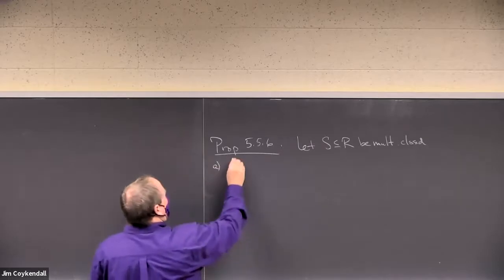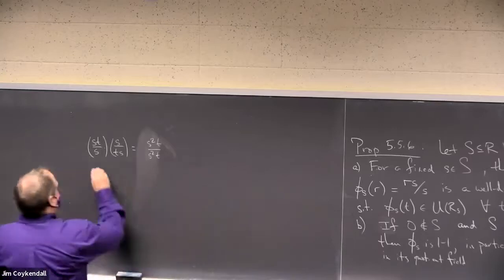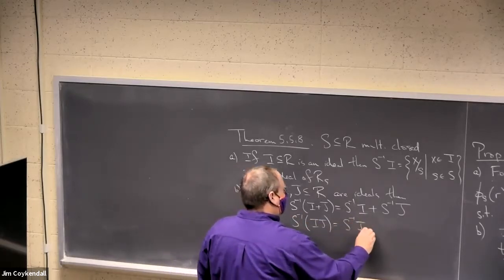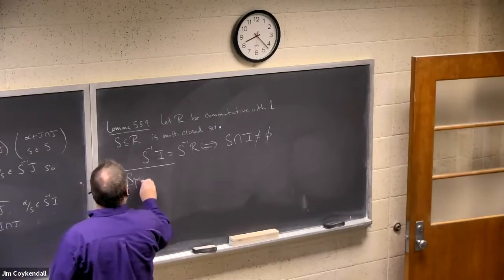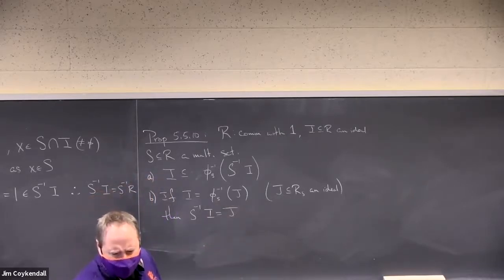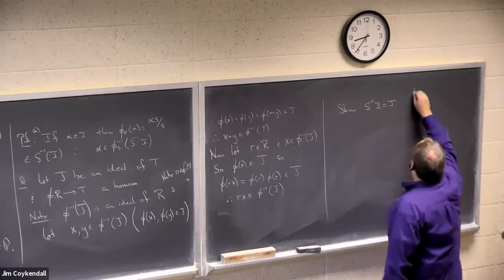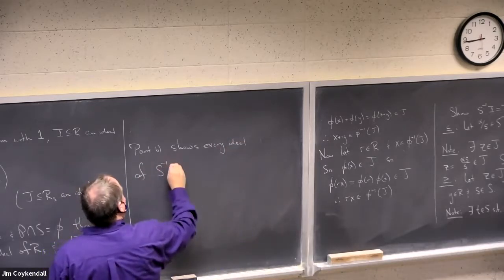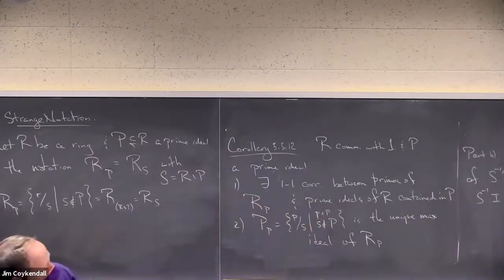Math 8510, 11/17/2021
More on localizations.